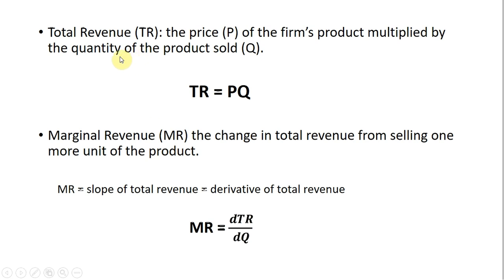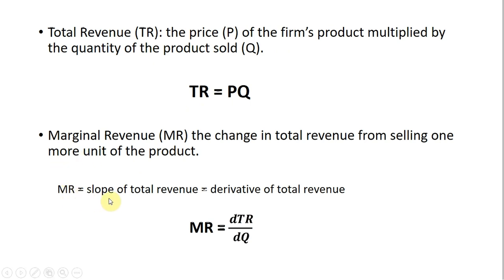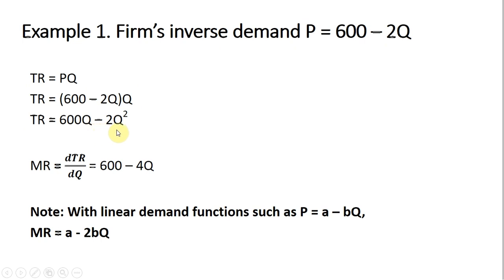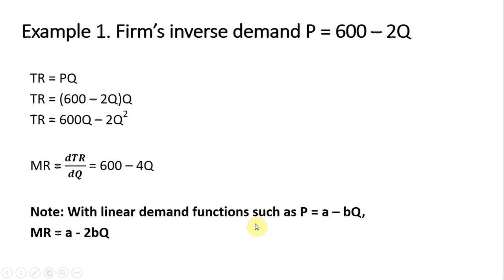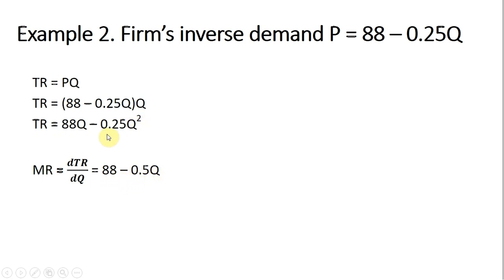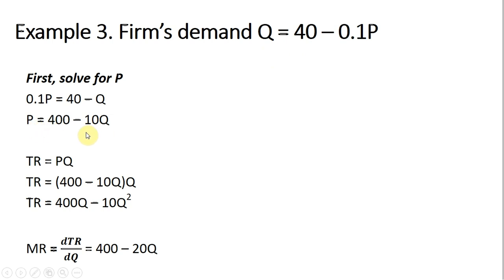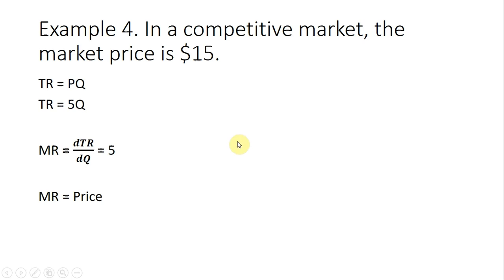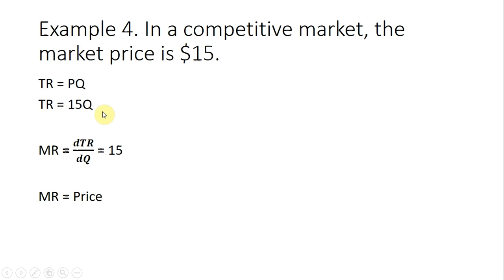How to Solve for Total Revenue and Marginal Revenue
This video gives four numerical examples, with calculus, showing how to derive total revenue and marginal revenue from a demand equation.